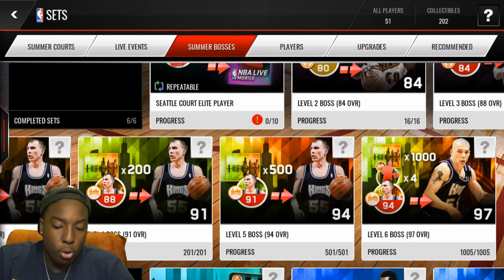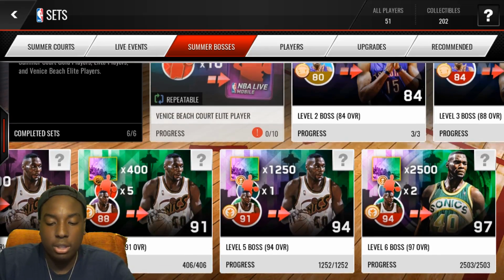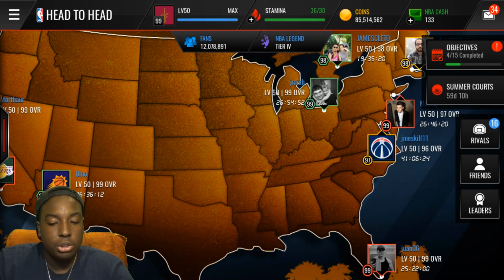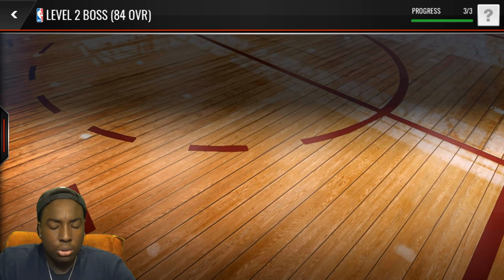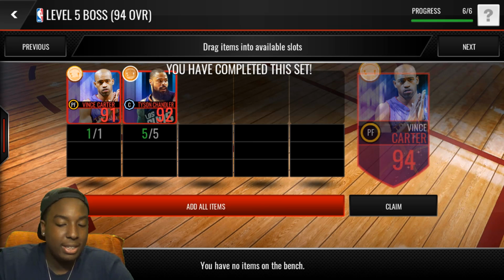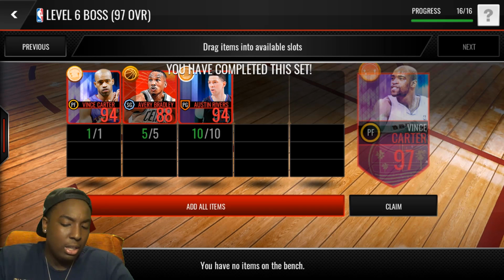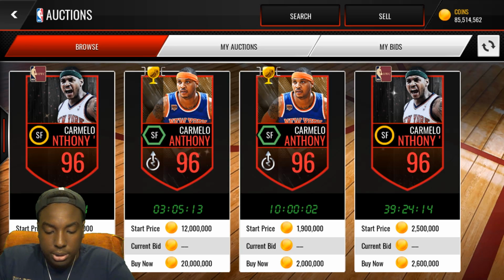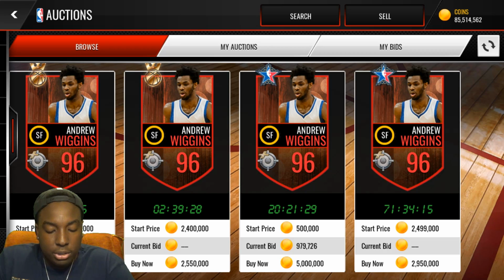HOW TO GET DR. J FASTER IN NBA LIVE MOBILE!!! BEST WAYS TO COMPLETE EVERY SUMMER COURTS BOSS!!!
CLICK HERE IF U WANT TO KNOW WHERE I GET MY MUSIC-